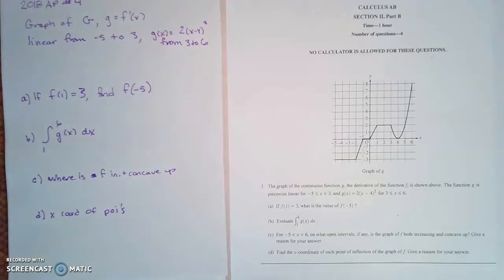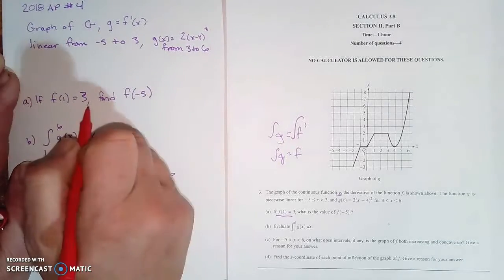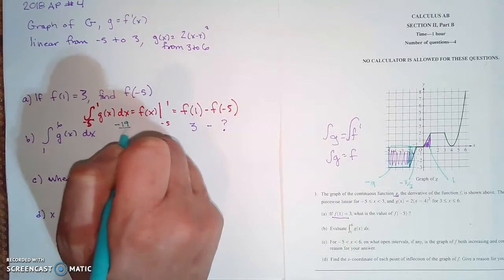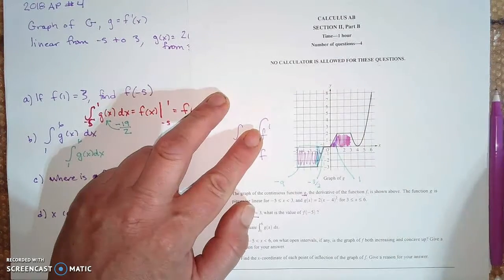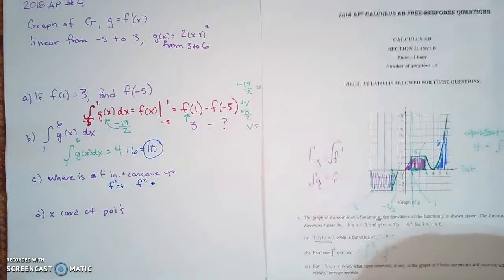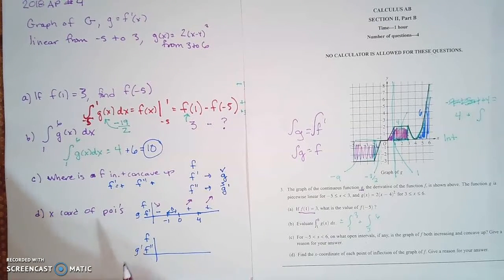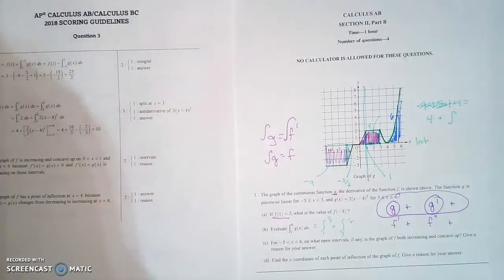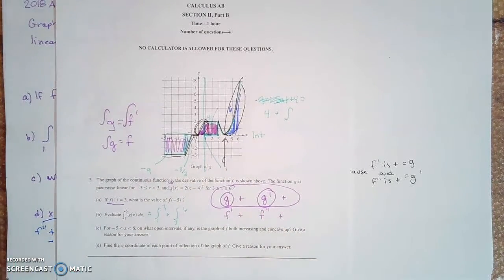FRQ AP 2018 #3